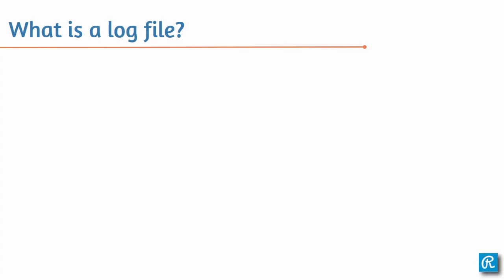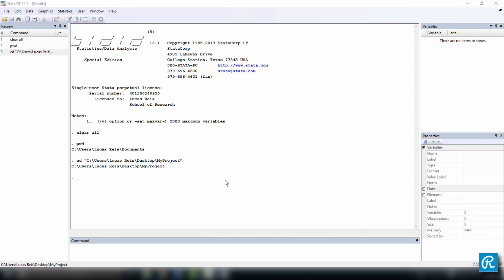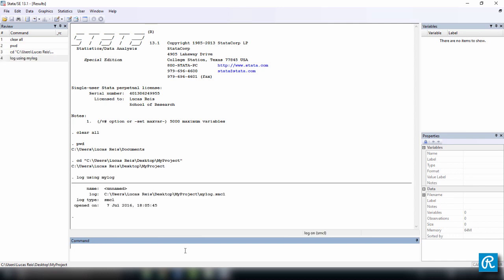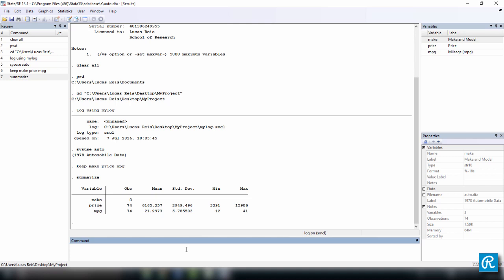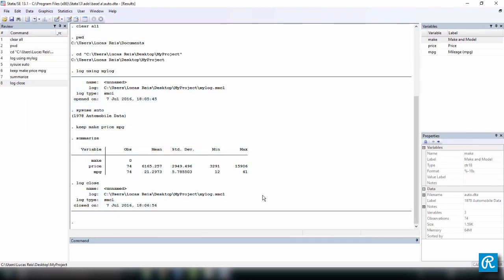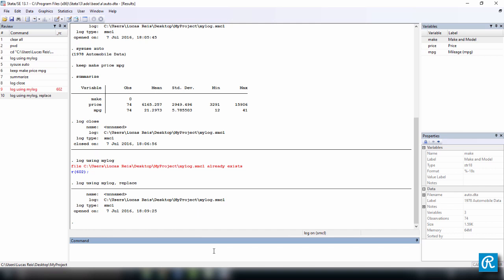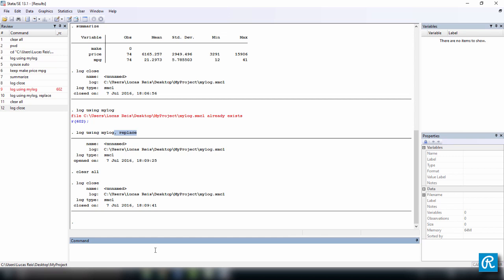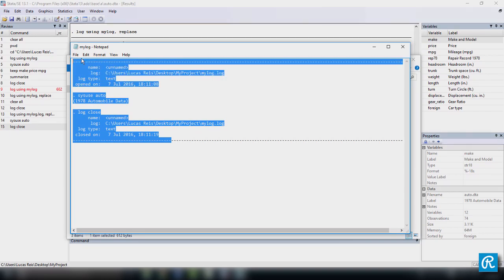How to use Log files in STATA